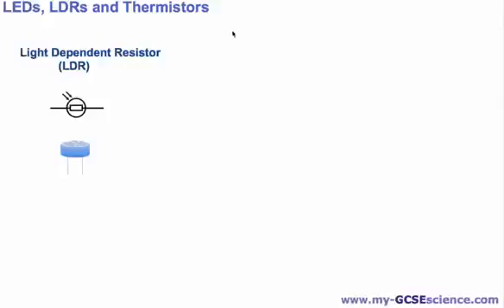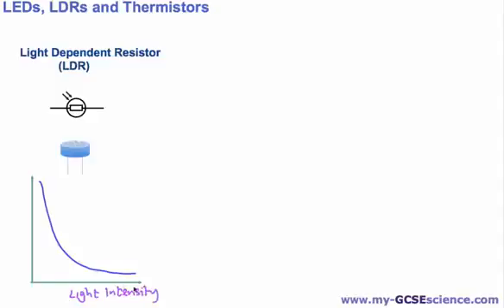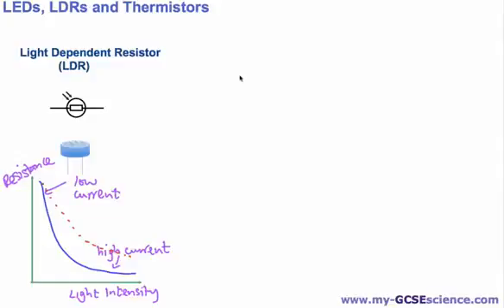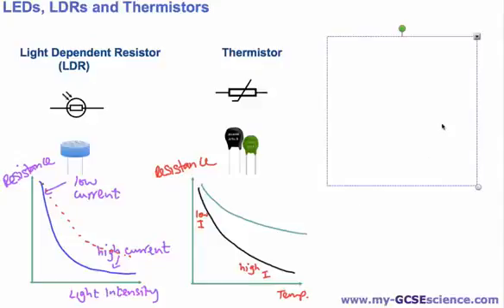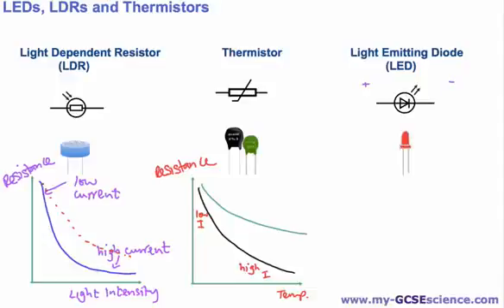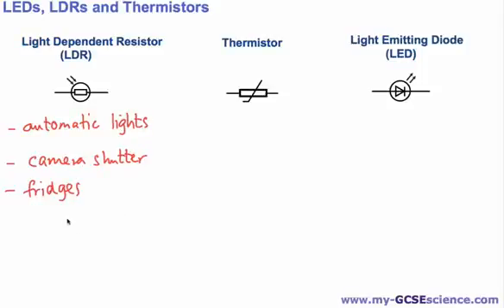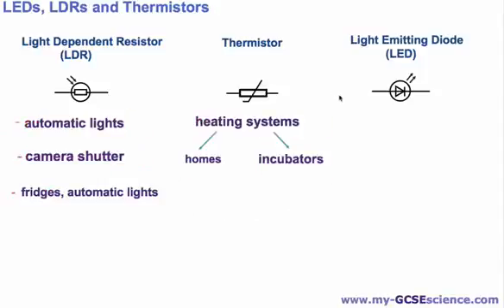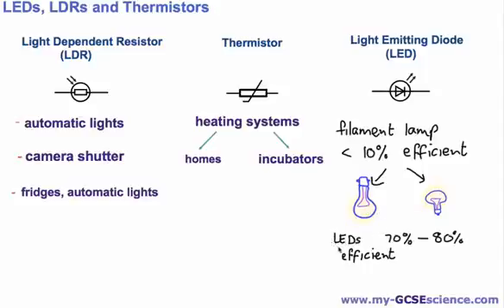P2 LDRs, LEDs and Thermistors